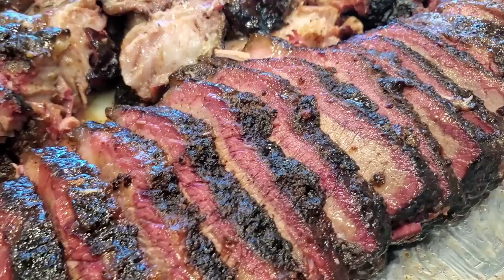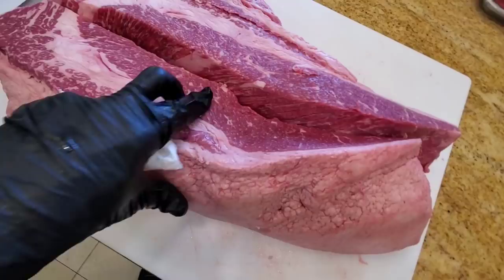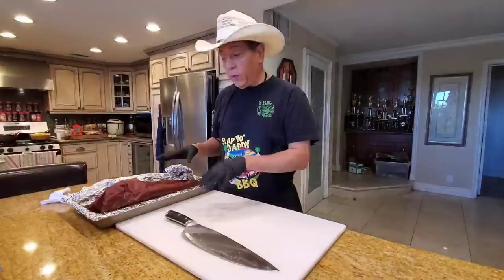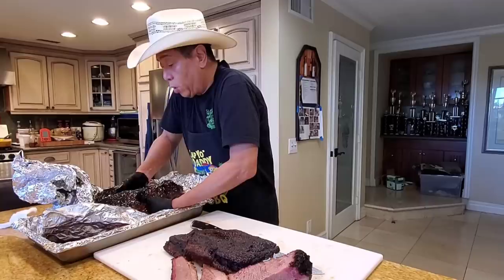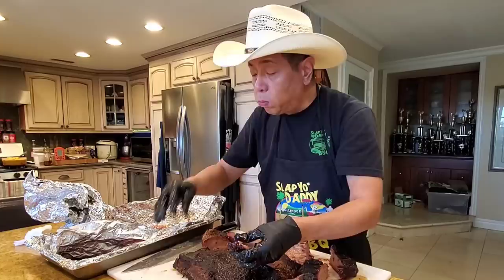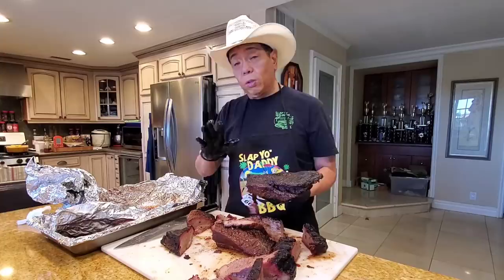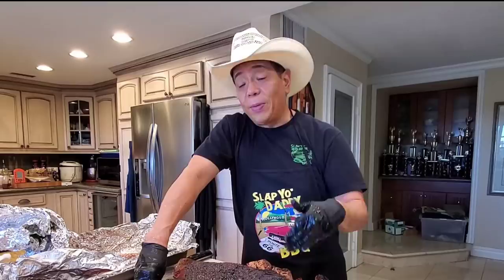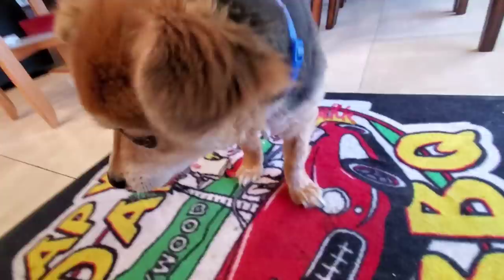Aaron Franklin's Brisket Secret | REDO 1 of 11 Mad Scientist BBQ Experiment by Champion Harry Soo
Viewer requests from those who want Harry to see if Jeremy Yoder from Mad Scientist BBQ cracked the Franklin brisket secret by using beef tallow during the wrap phase.  I spoke to Jeremy on my multi-episode experiment series to see if beef tallow is a factor for upping your brisket game!
Pt. 8 - Tallow Injection (Wagyu, Beef, Lard, Ghee) (soon)
Pt. 9 - Tallow Wrap (Wagyu, Beef, Lard, Ghee) (soon)
Pt. 10 - Tallow Wrap Resting Test (0, 4, 12 hrs) (soon)
Pt. 11 - Tallow Wrap V Harry Full Comp plus Tallow Wrap & Mop (soon)

– NEW HERE? –